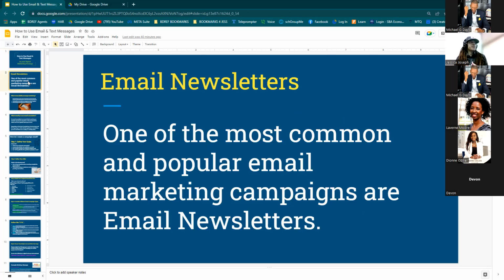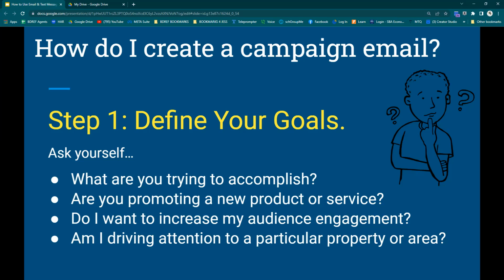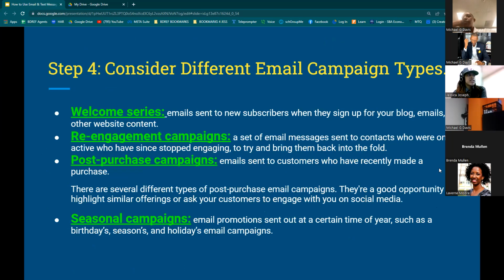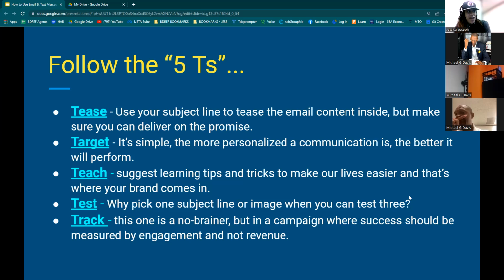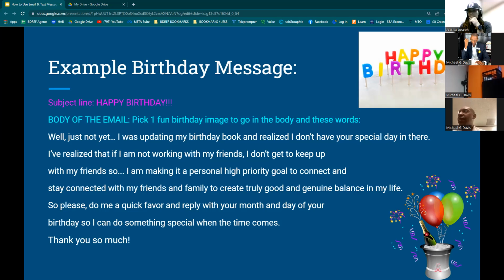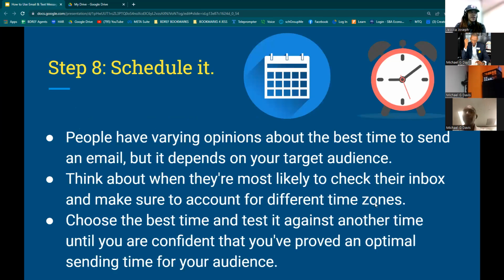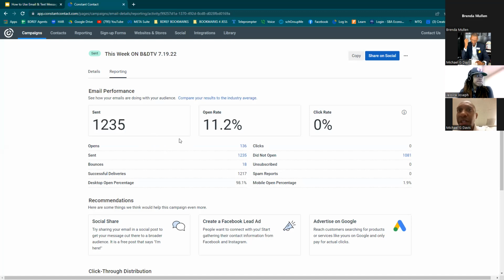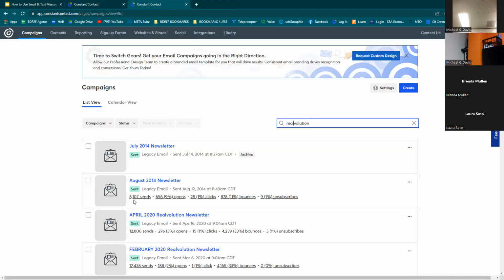HOW TO USE EMAIL & TEXT MESSAGES IN YOUR MARKETING STRATEGY! | DIGITAL MARKETING STRATAGIES SERIES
HOW TO USE EMAIL & TEXT MESSAGES IN YOUR MARKETING STRATEGY!

* Implement the 4 Types of Successful Email Marketing Campaigns

* Promote your business's products and services

* Offer a personalized solution to interact with the right audience

Engage with our CEO on Instagram

Join our Private Facebook Group and become a Brooks & Davis Real Estate Firm Enthusiast within our VIP Insider Community.

To Buyers:
We offer at NO COMMITMENT to schedule a showing for you to see any property in the Houston Metroplex. And when you hire us we'll hold your hand and guide you through the process step by step.

To Sellers:
We offer at NO COMMITMENT a FREE neighborhood Buying & Selling Activity report for your home and a FREE In-Person Property Condition Home Evaluation. And when you hire us we'll put your home in front of more active home buyers than any other Realtor.